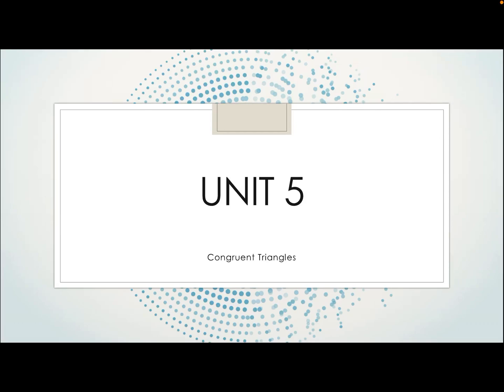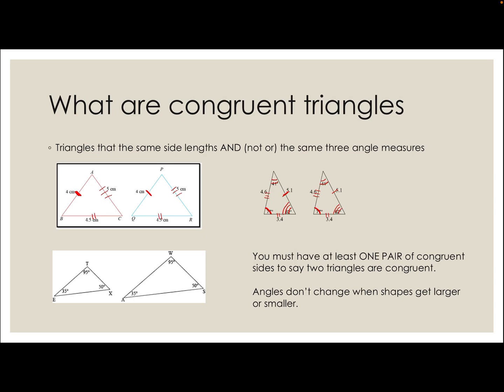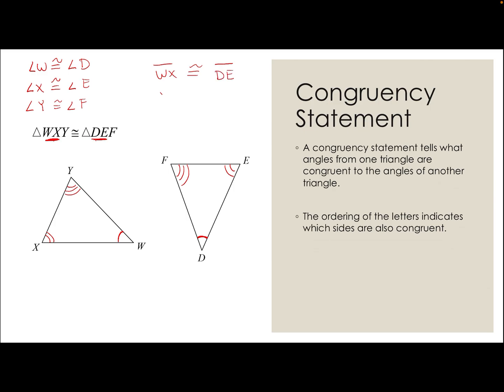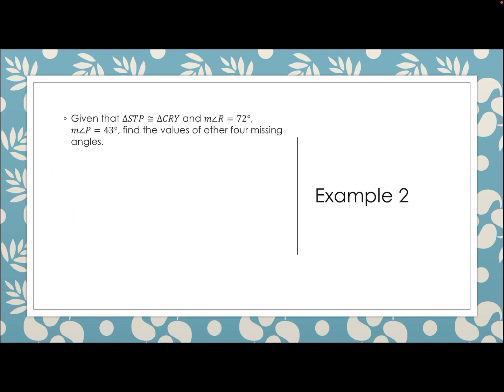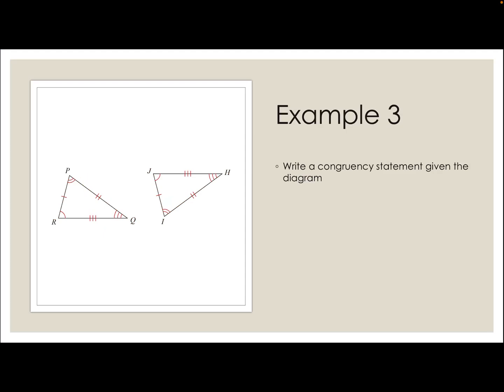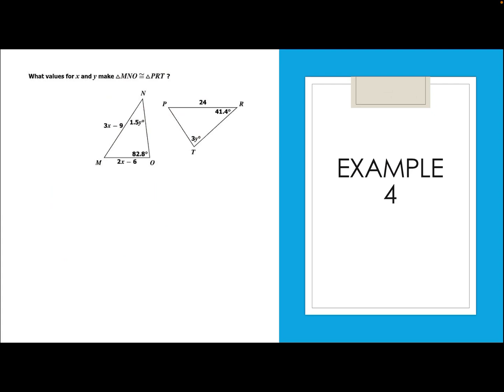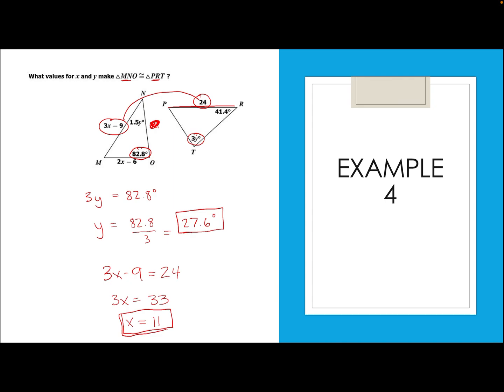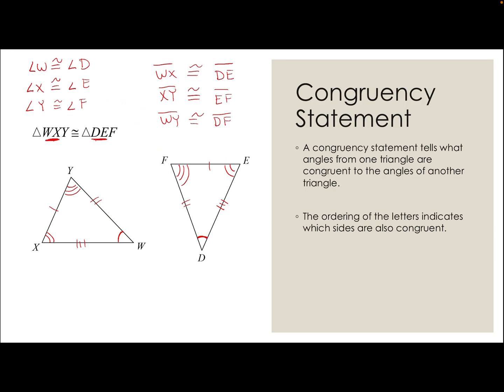Parts of Congruent Triangles